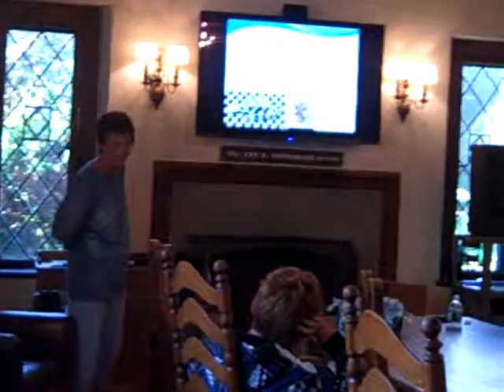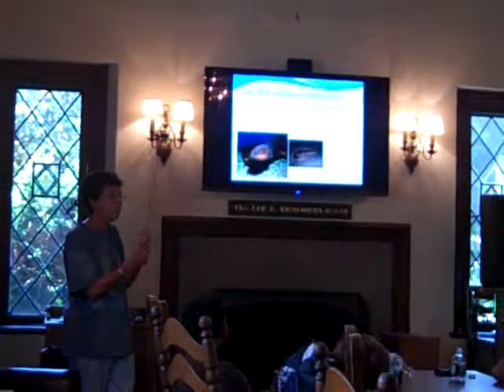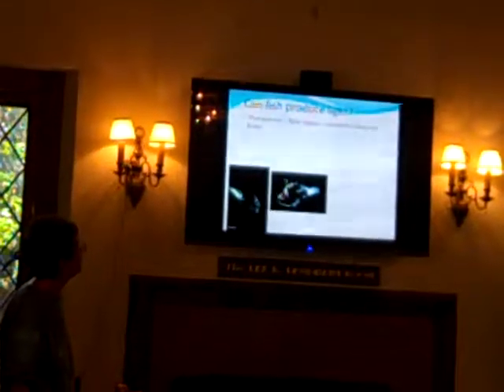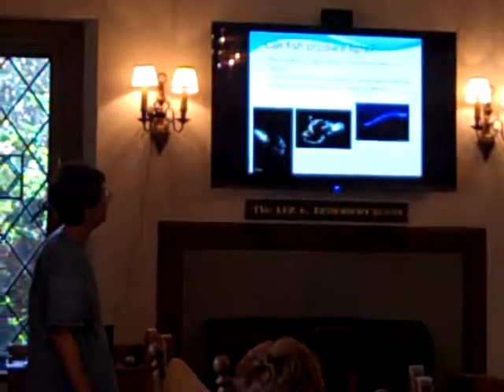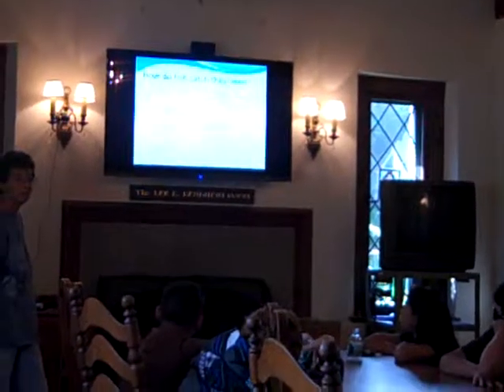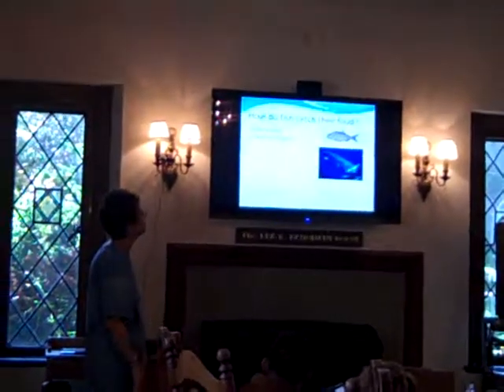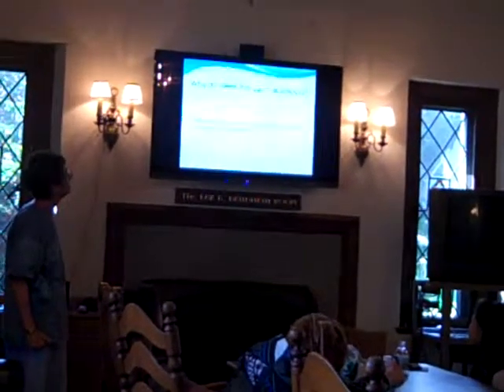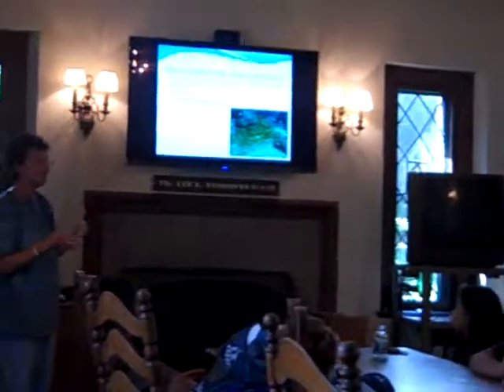Dr. Judith Weis "Do Fish Sleep?" Author Talk Sept 10, 2011 East Hampton Library